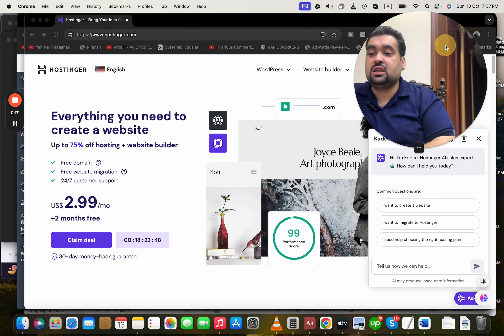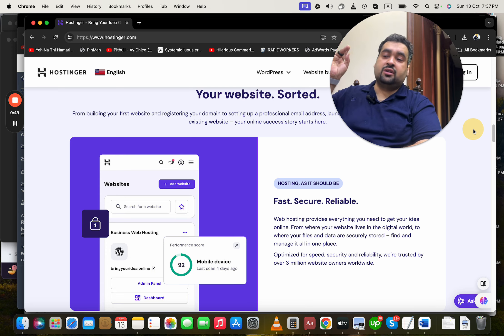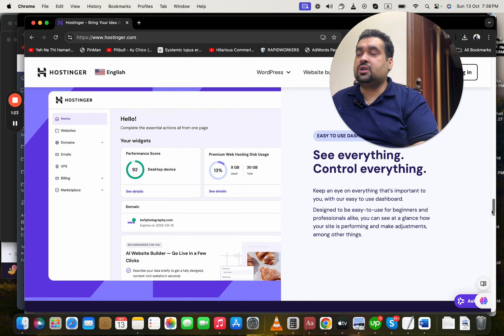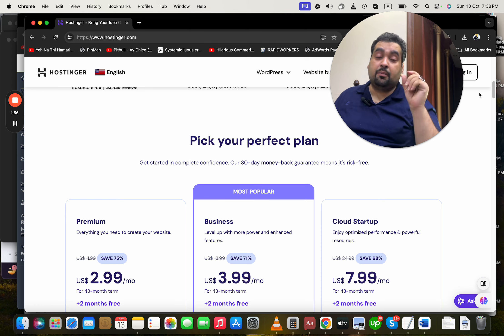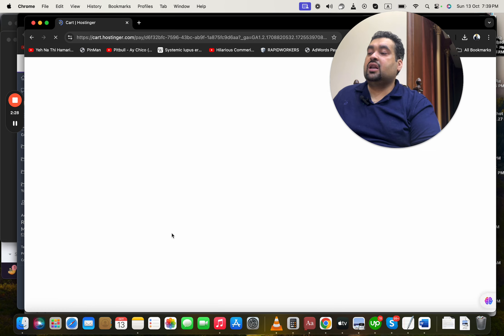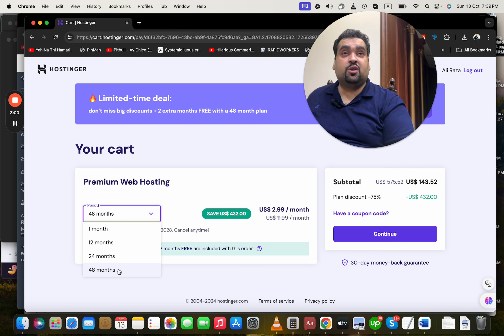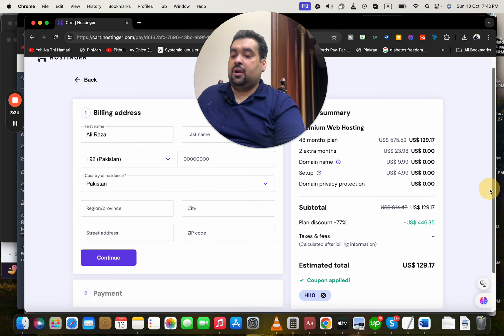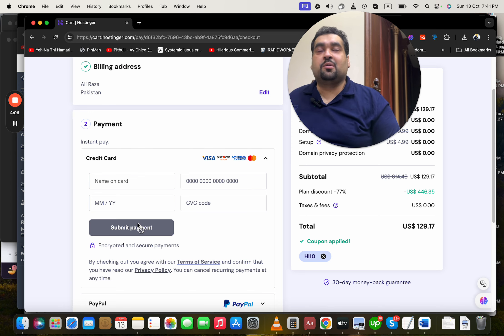Latest Hostinger Coupon Code 2024 - 91% OFF Today [Amazing Discount]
ALIRAZAMARKETING
HI10

Hostinger offers a limited-time coupon code for 2024, providing up to 91% off hosting plans. The platform is highly recommended for its reliability, user-friendly control panel, and security features. Users can easily migrate websites and enjoy additional benefits like free domains and multiple payment options. Take advantage of this exclusive deal now!

Highlights:
00:06 Hostinger offers a fantastic hosting service with significant savings through exclusive coupon codes. It is highly recommended by various sources and has a user-friendly interface, making it suitable for everyone.
01:01 The hosting plans available include free domain registration with annual plans and easy website migration tools, making it convenient for new and existing users to switch. This adds value to the service.
          -Hostinger provides secure and reliable servers with features like automatic backups and malware protection, ensuring your website is safe and efficient. These features enhance user experience.
          -With over 3 million users currently using Hostinger, it demonstrates a strong reputation and reliability in the hosting market, encouraging new customers to join. This community aspect is a key selling point.
02:09 Choosing the right hosting plan is crucial for maximizing benefits. The premium or business plan is recommended due to its comprehensive features and cost savings over time.
          -Evaluating the features of different hosting plans is essential for making an informed choice. Researching beforehand helps in selecting the plan that best fits your needs.
 03:43    -Taking advantage of limited-time deals can lead to significant savings. Opting for longer billing periods like 12, 24, or 48 months can maximize discounts.
          -Understanding the payment options available is important for convenience. Hostinger offers a variety of payment methods to cater to customer preferences.